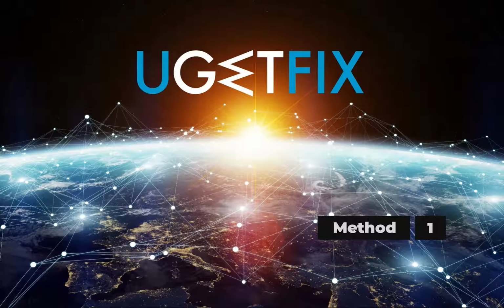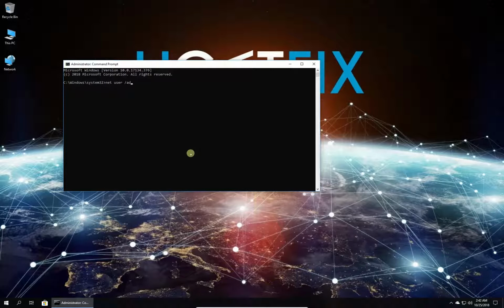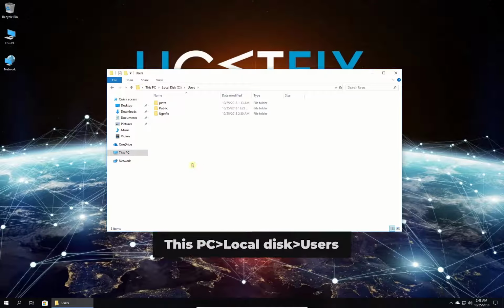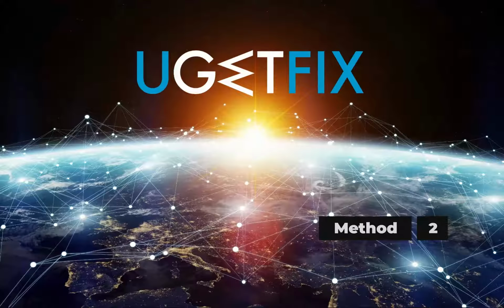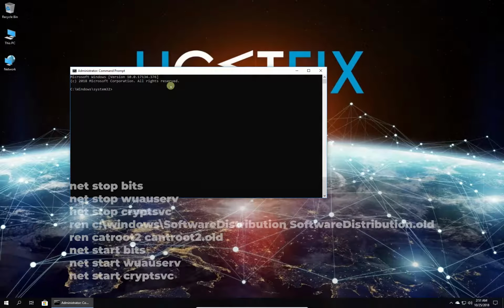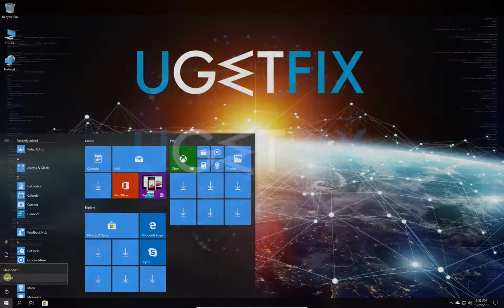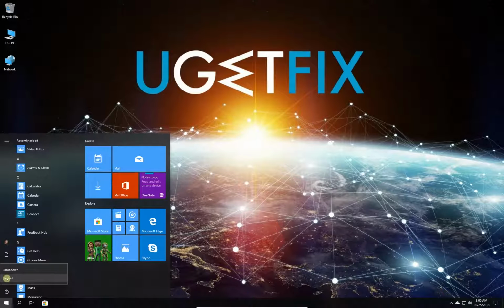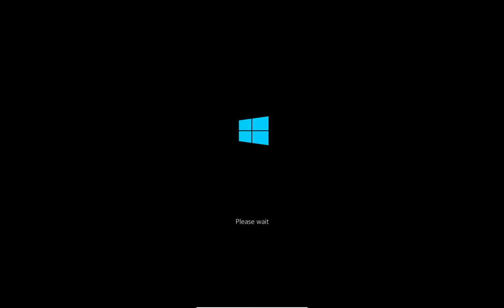How to fix KB4013418 cumulative update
KB4013418 cumulative update issue is causing a lot of frustration among Windows users because it seems like there is no definite fix. We have prepared a detailed fixing tutorial.

KB4013418 appears to have been causing issues for a number of users, not allowing applications to launch normally. The Start menu and other features of Windows also appear to be in trouble. The issue won’t go away even if updates are removed or uninstalled. What is more, uninstalling updates appears to be impossible for some users.

Method 1: 00:14
Method 2: 00:39
Method 3: 00:58
Method 4: 01:18